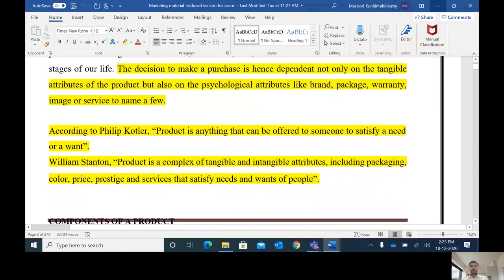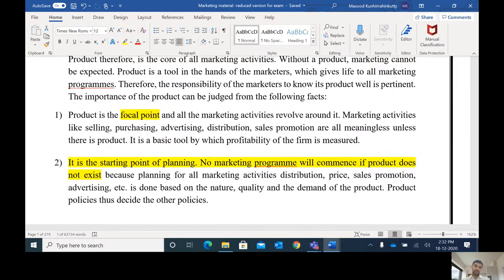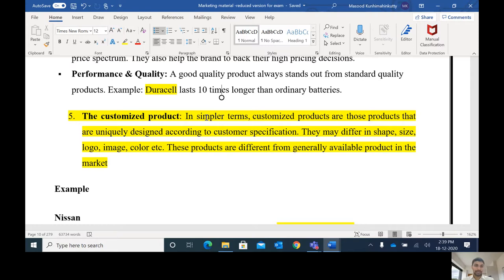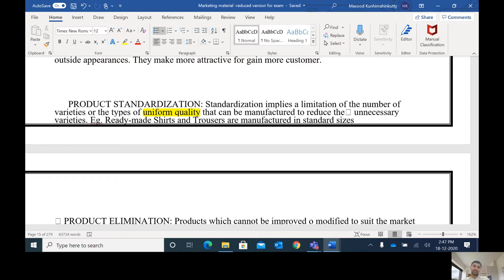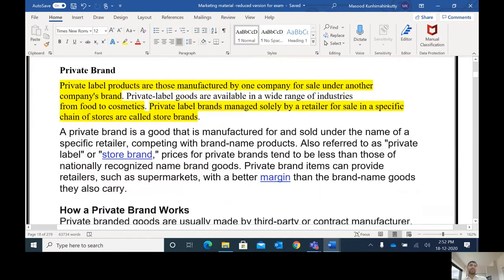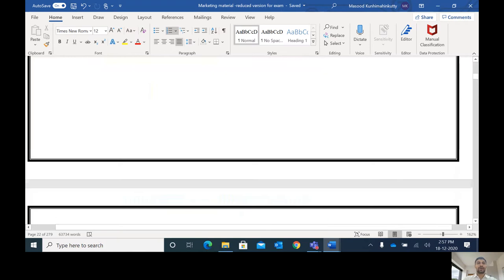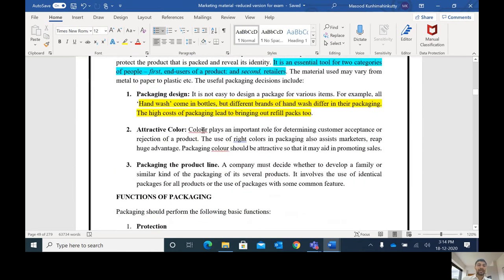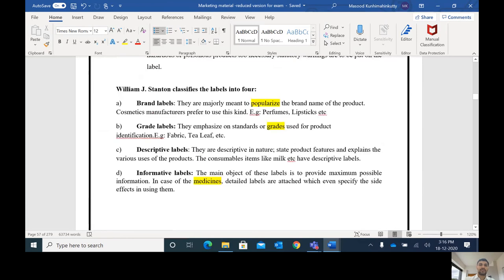chapter 1 Product - Marketing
Classification of product
Branding
PLC
packaging
Labelling